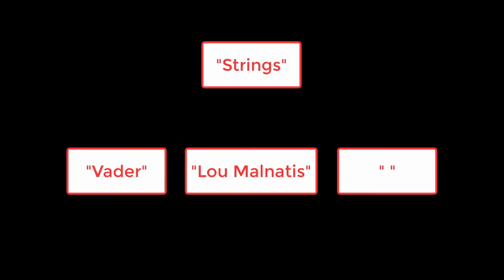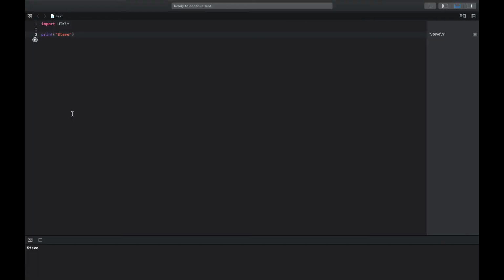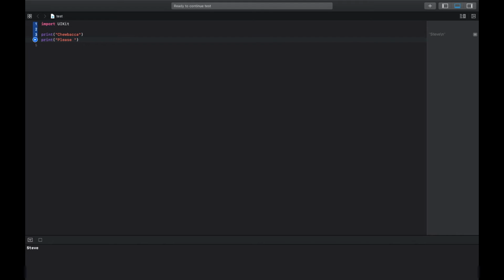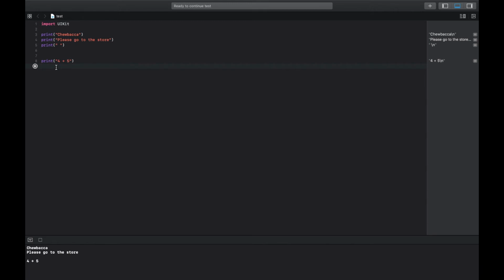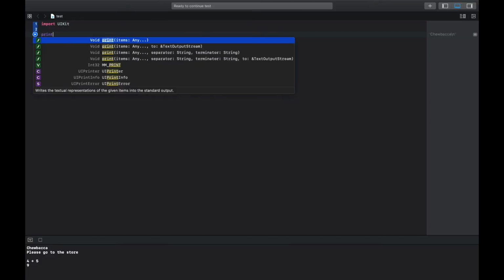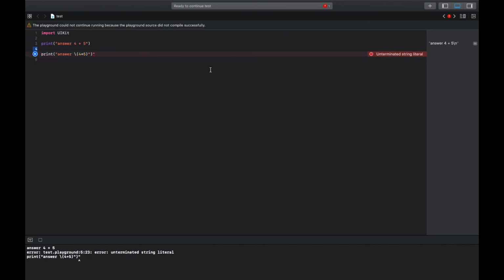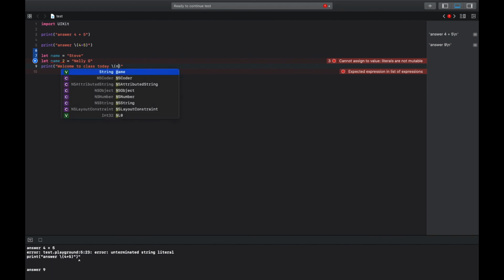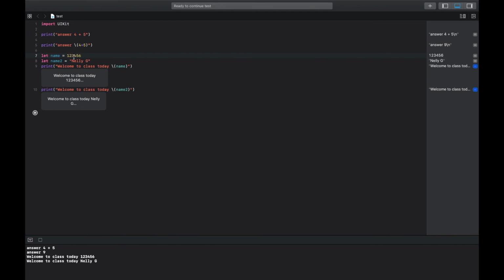Strings and Prints